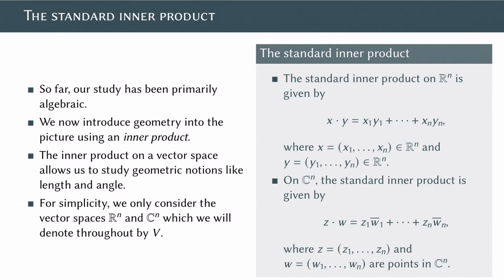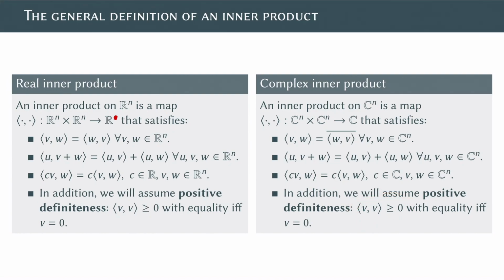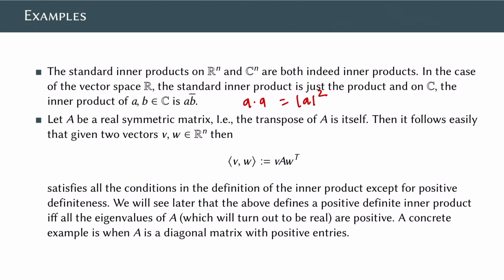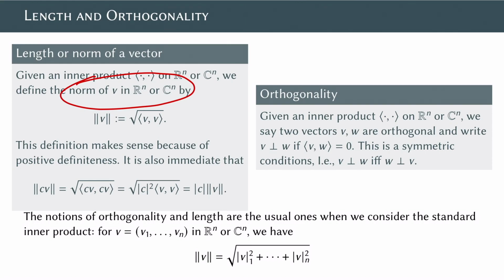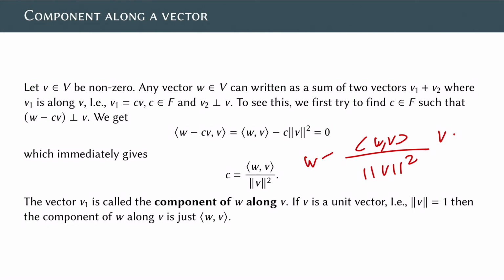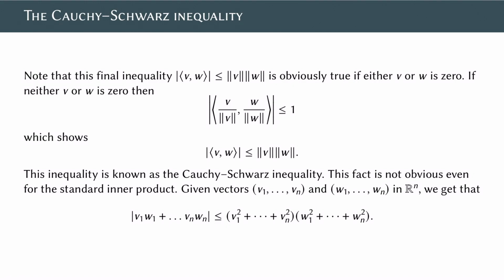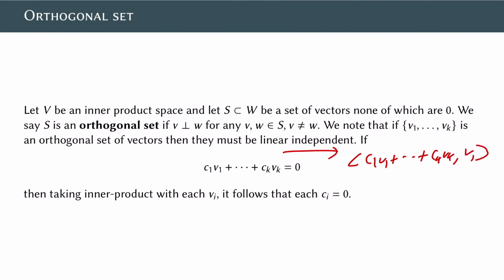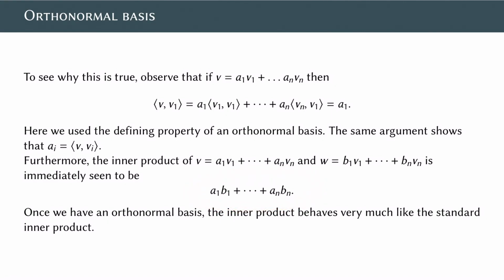MA1101 Module 5 Video 1: Inner Product Spaces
We define and prove basic properties of an inner product space.